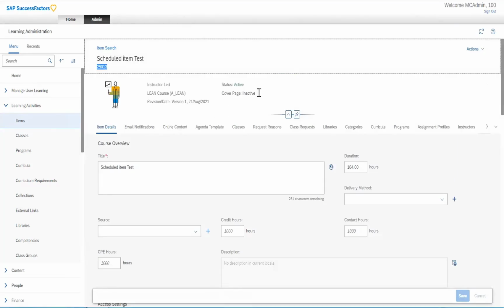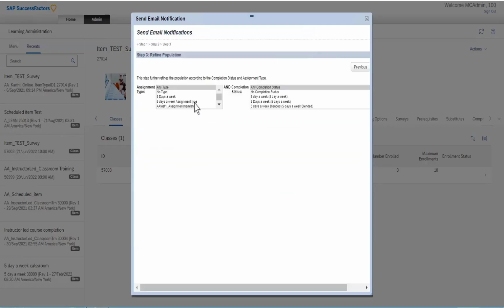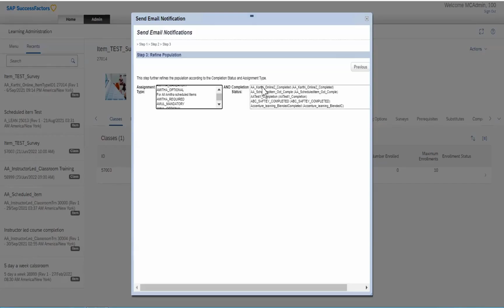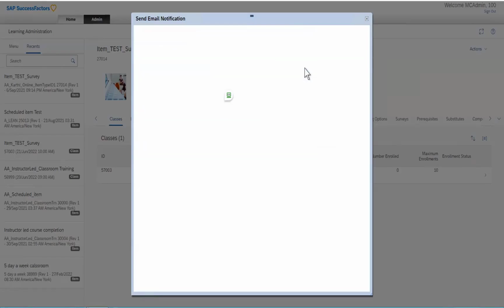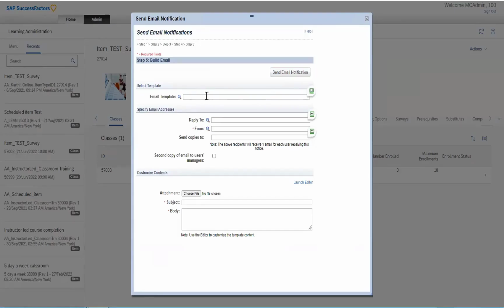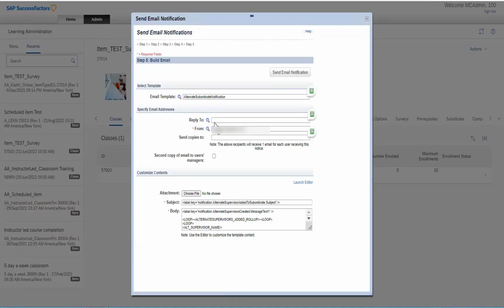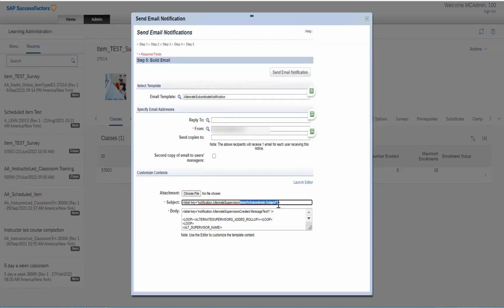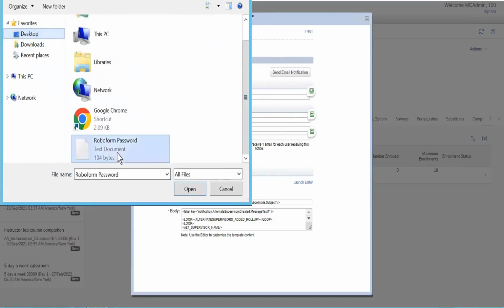Training Enrollment Notification in Sap LMS | Sap LMS Notification Management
SAP LMS Training Fundamentals Certification Course with complete up-to-date content!
To learn this SAP LMS Training in full and, at best, enrol yourself.

Topics covered in this video tutorial are:
Sap LMS Here is a summary of the text in 10 steps

1. The item cover page is inactive, so a different method is used to locate the item.
2. The same class is assigned to the item mentioned.
3. A new item is added.
4. The administrator sends an email notification to inform everyone assigned to the course about the new item.
5. The email includes details about the training, such as the class timing and resources required.
6. Enrollment notifications only provide information on registration, while email notifications provide additional information.
7. The email template used can be customized to include details on what resources are needed.
8. It is important to include additional information in the email notification to prevent confusion.
9. Customizing the email notification allows for more flexibility in how the information is presented.
10. It is better to customize email notifications to ensure the message is tailored to the specific needs of the recipient.